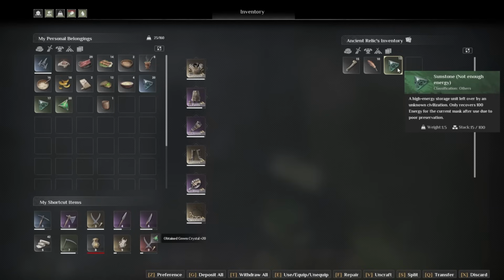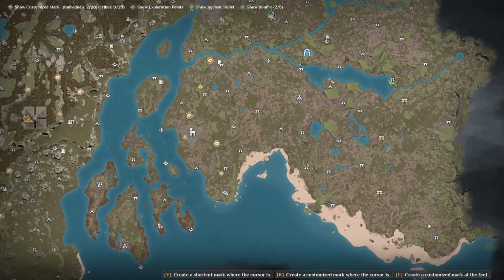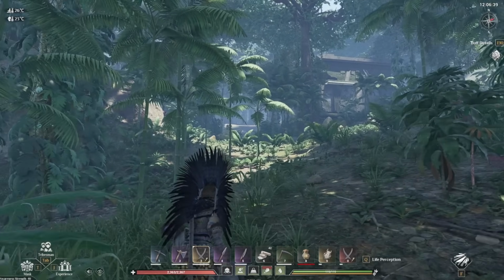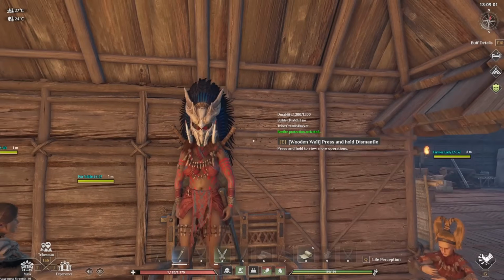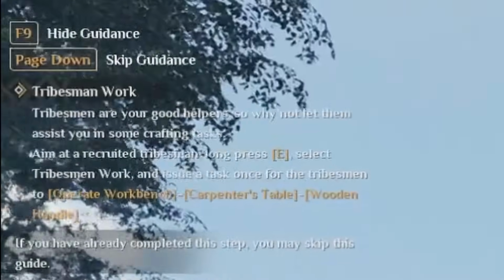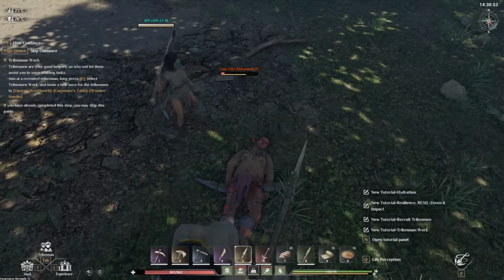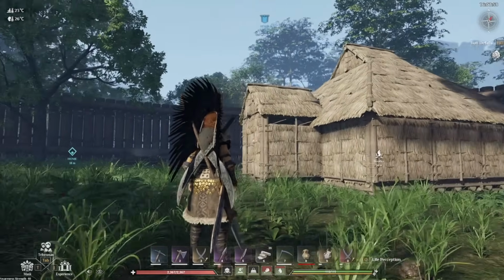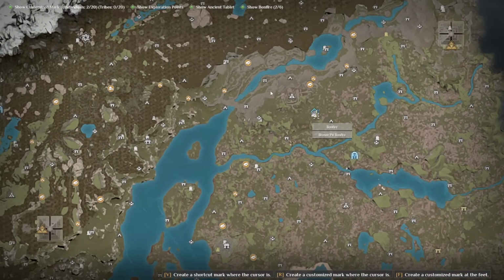SOULMASK TOP Beginner Tips To Give You A HEAD START In The Game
I've been enjoying this game for 100's of hours! Today I'm sharing some of my knowledge with you guys so you can get a head start into the game of Soulmask!
In this beginner tips guide we'll be going over the importance of green crystals, scouts, deterring npcs and more!

Dive into an open world jungle experience, for some Aztec tribal survival, Soulmask lets you craft, gather, tame animals, ride mounts and much much more.

☾ ⋆*･ﾟ:⋆*･ﾟ:*⋆.*:･ﾟ .: ⋆*･ﾟ: .⋆☾ ⋆*･ﾟ:⋆*･ﾟ: *⋆.*:･ﾟ .: ⋆*･ﾟ: .⋆☾ ⋆*･ﾟ:⋆*･ﾟ:*⋆.*:･
Music ♫

Chapters:
0:00 Intro
0:20 Green Crystal
1:37 Unlock Control
2:25 Scouts
3:44 Tutorials
4:58 Bonfire tips
6:10 Where to place your base
7:20 Importance of NPCs
9:20 Stats & Skills